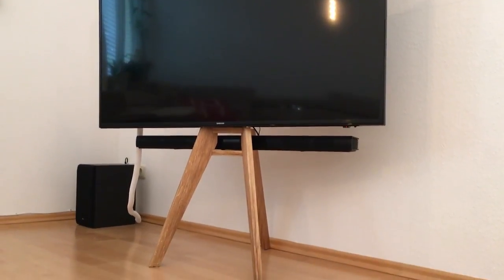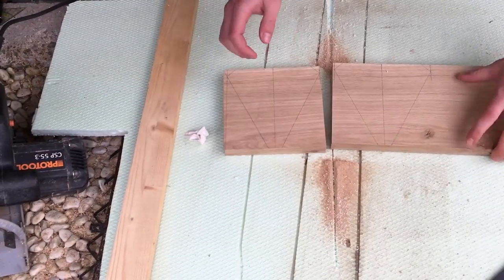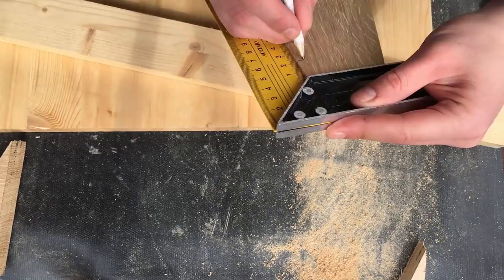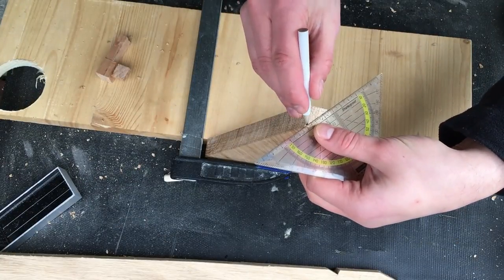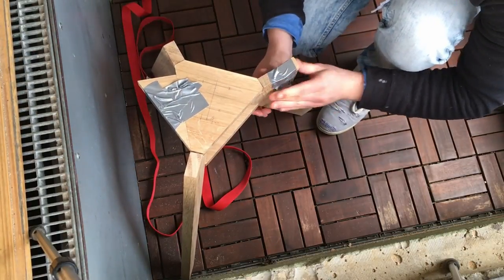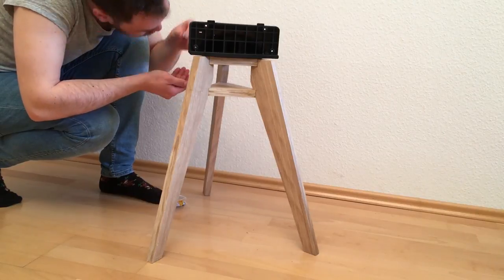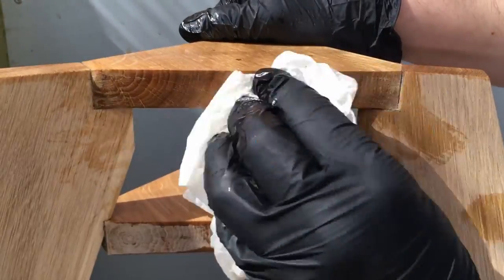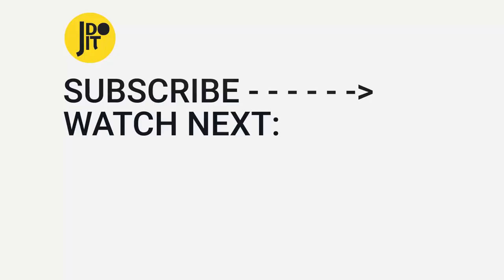Tripod TV Stand | My First Furniture Project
In this Video I’m making a TV stand for my new tv. It’s made of oak wood and has three legs plus a extra space for a soundbar. It’s the first piece of furniture I’ve build.

I started this build because of my new TV in a new living room. I thought I need something special, not that ordinary tv on a sideboard. After some research I loved these 3 leg designed stands. These are also available directly from the tv manufacturer, but selfmade is waaaaaay better and more fun! So I started to make a plan in a program named SketchUp and I made sure to insert all the correct measurements, starting from the final stand height and a minimal feet angle to have enough stability for a 50" screen.  I printed my plan from there and then ordered the pieces of oak wood. Luckily I had the possibility to have them cut and planed to the sized I needed.
I then put all measurements on the wood planks and cut them with the mitre saw, a hand-held circular saw, a hand saw and my japanese saw. all together I had to prepare 5 pieces. Three legs and two top pieces where one is for the tv and the other for a soundbar. I refined the cuts where the top pieces will sit with a chisel to have it accurate and sanded the legs where the circular saw left scratches. I removed the stand from my tv. This model has a stand built up from two parts and the lower one will be removed in the final piece. I made a plan on the top plate where the screws will sit and build some custom spacers so that the tv won't stand at an angle. After drilling all the holes for the dowels to connect the pieces the glue up started. I made one leg at a time and clamped it with the help of some scrap wood pieces. Then I had to close some little gaps in between the pieces. I got them because using a hand drill for the holes and it'll never be 100% exact the way I did. After the tv stand is cleaned, sanded with different grid of sandpaper and sealed with a mineral oil. I chose mineral oil for a finish to have a natural look on the final piece and make the wood grain pop. There's something like a bad taste word called "oak rustic" in german, but I think with this finish I got a modern look and I really love the beautiful grain of oak. Then I only needed to screw on the tv and enjoy the view since then. I hope you like my first furniture build!

Please note that I don't give any guarantee this will work for your model of tv. It's a very individual made piece, but I wanted to share since I'm very proud it came out so nice!

Also if you work with power tools I use in this video make sure to look for your safety. It's at your own risk. This video is a documentation of how I build this.